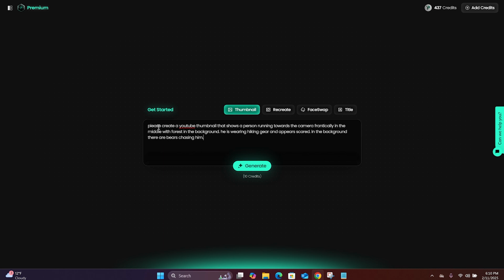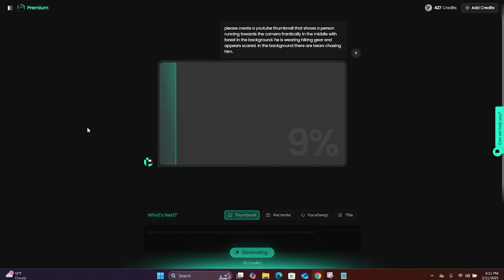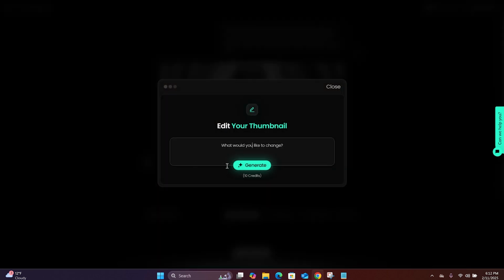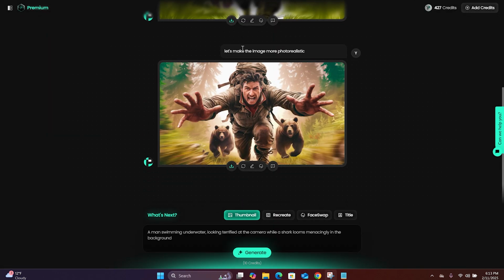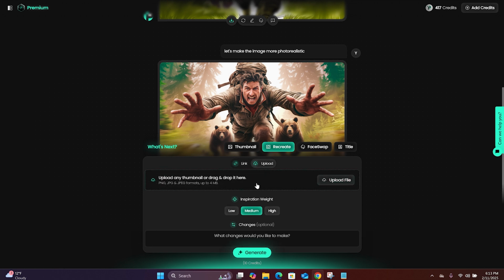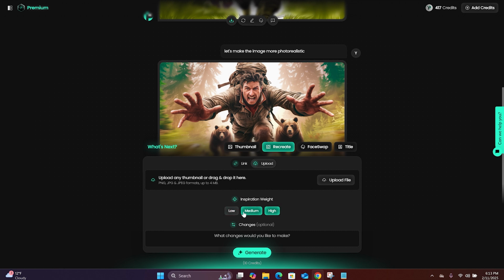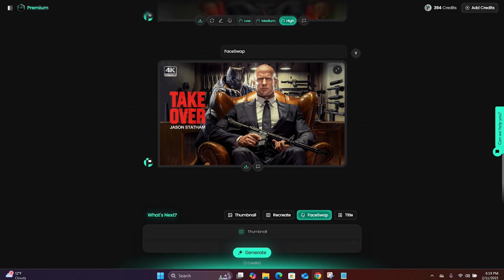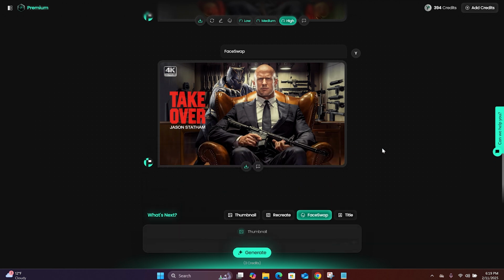How to Make High CTR YouTube Thumbnails Using Pikzels (More Clicks, More Views!)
This is exactly how to make high CTR youtube thumbnail using pikzels. Watch this full guide to get stuff done while save time & money.